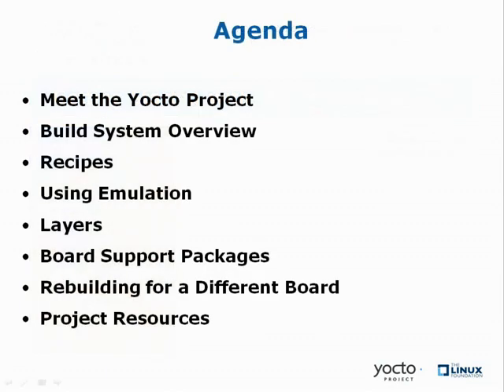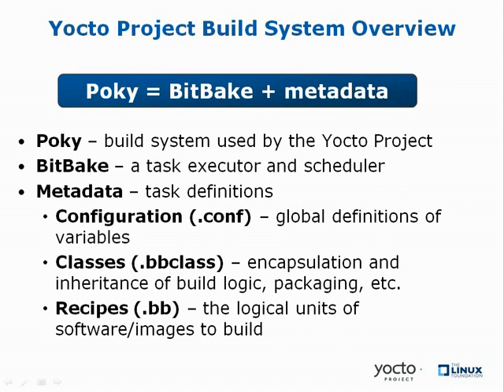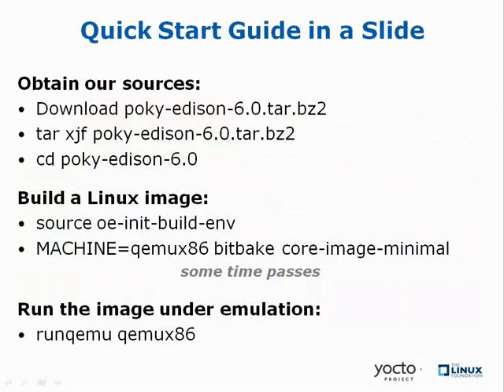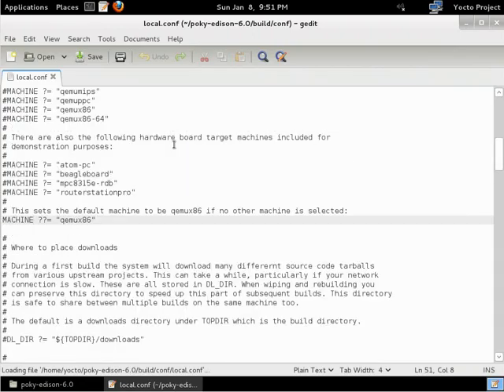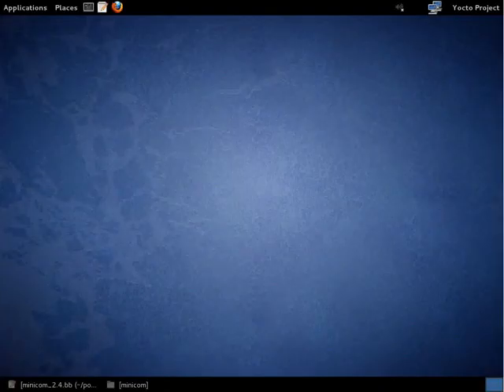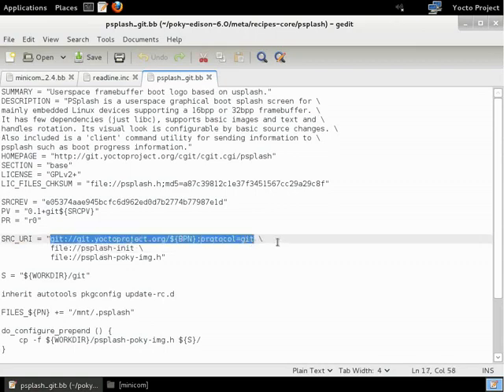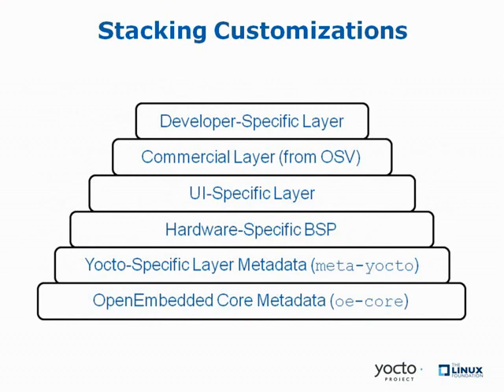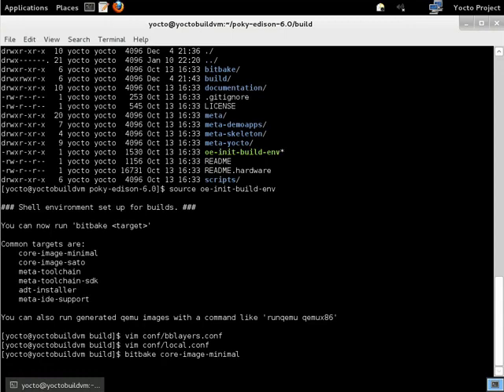Yocto сборщик для GMA3650 Cedartrail